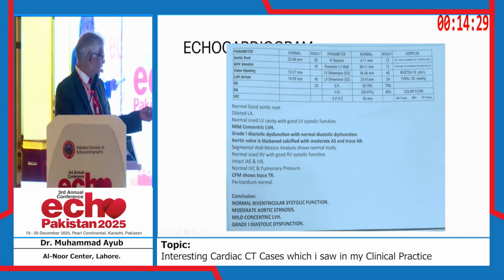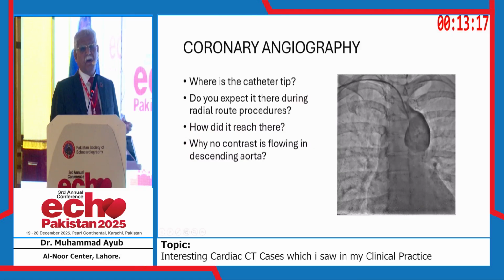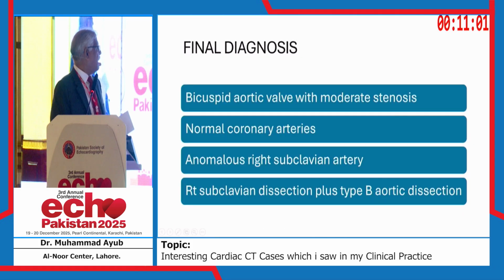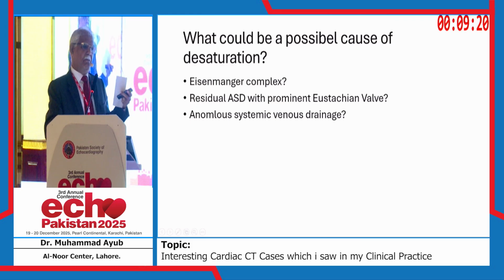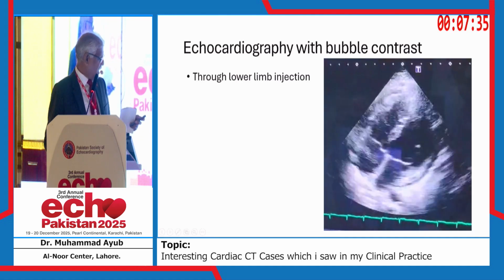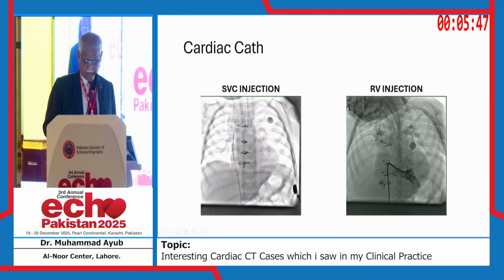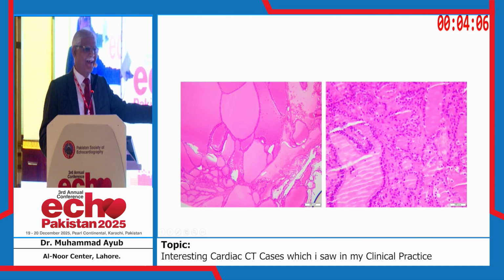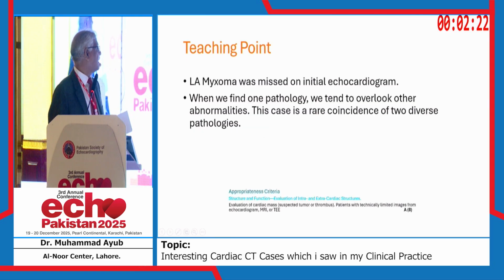Dr. Muhammad Ayub | Echo Pakistan 2025